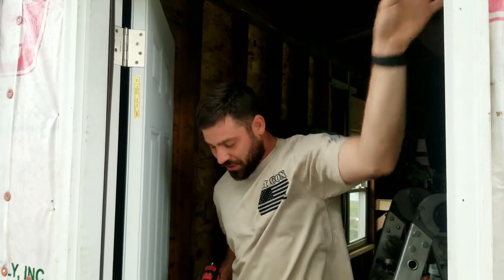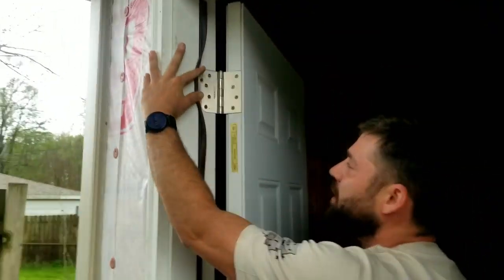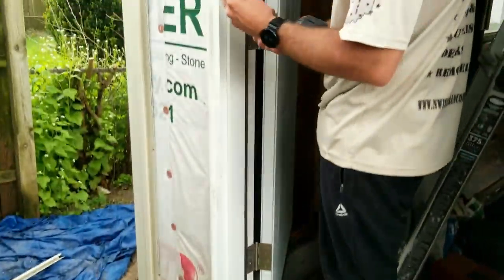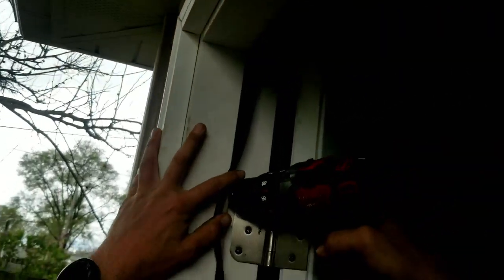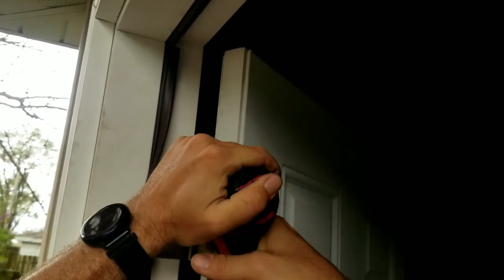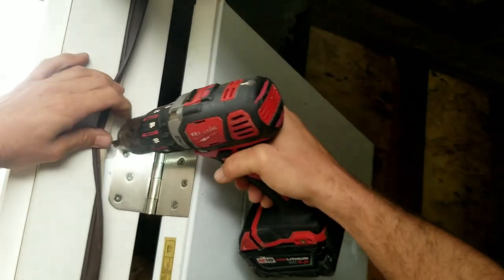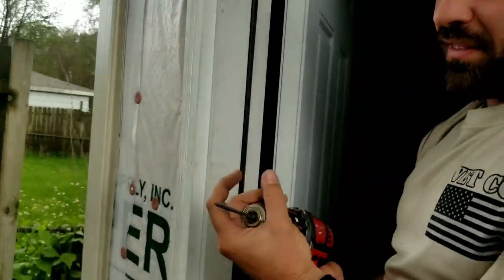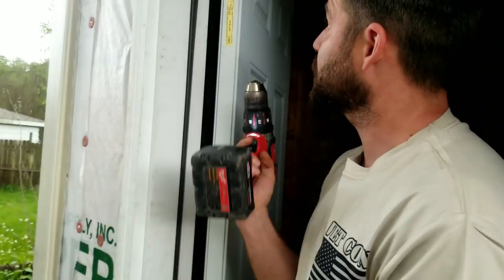HOW TO | Remove a stripped screw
I learned this nice little stress saver a year or two ago and this is the easiest way I've seen to remove a regular screw stripped out if enough of the head is showing.